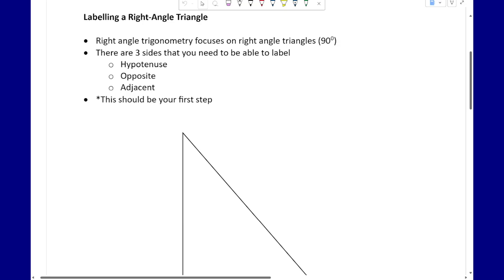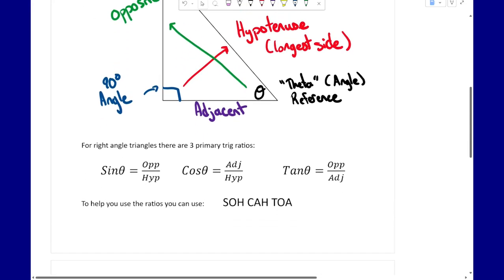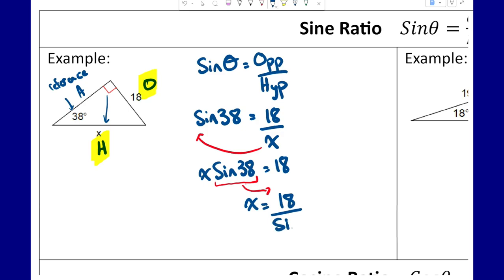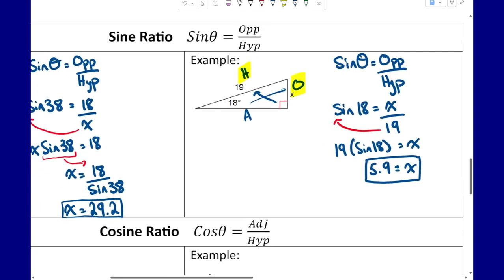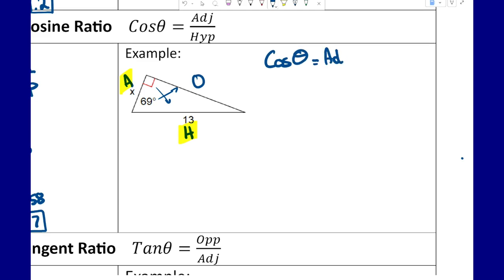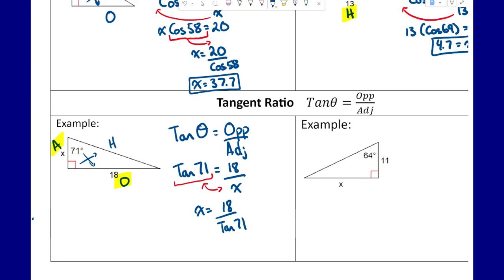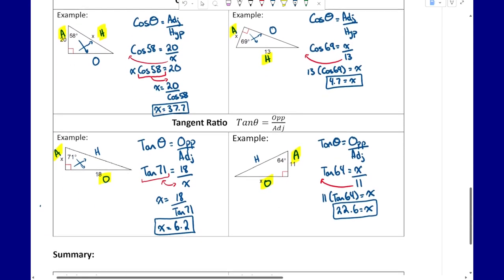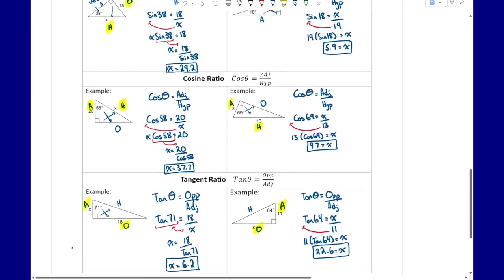1.1 Right Angle Trigonometry - Solving for Side Lengths